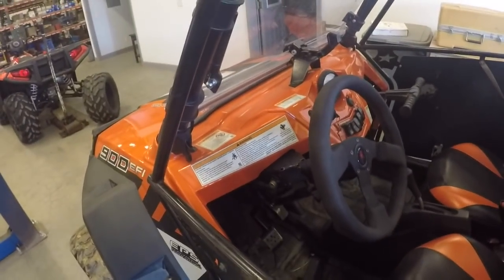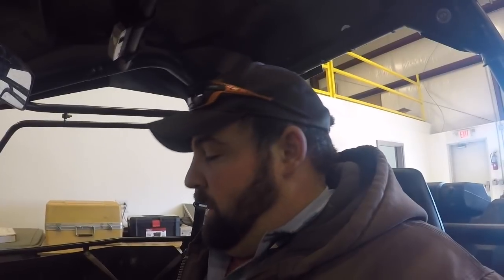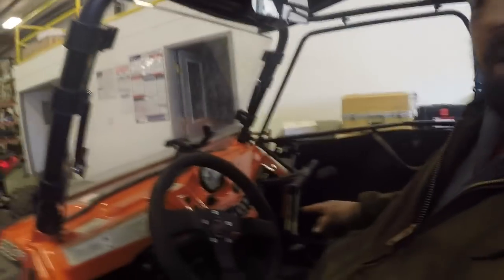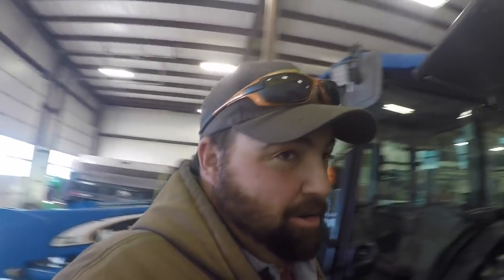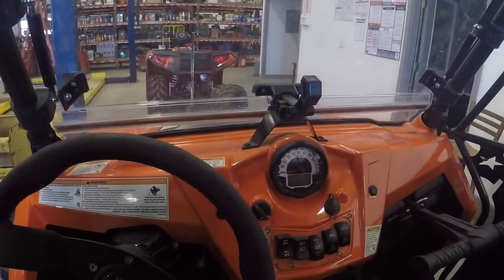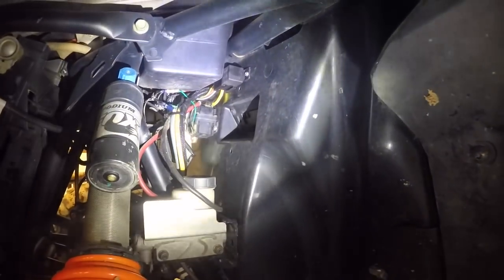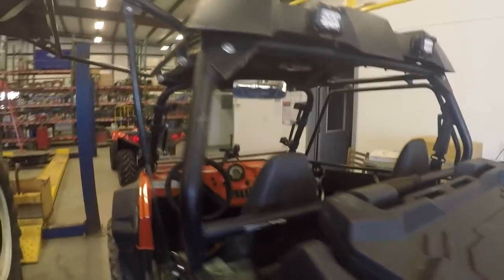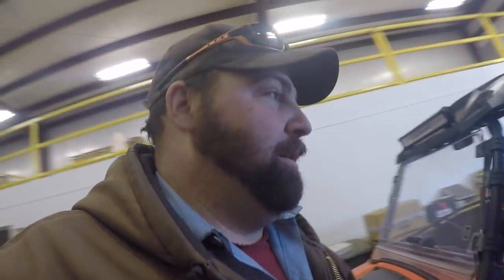Polaris RZR 900xp heated accessories and lights.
Talking about some upgrades I just did to my polaris